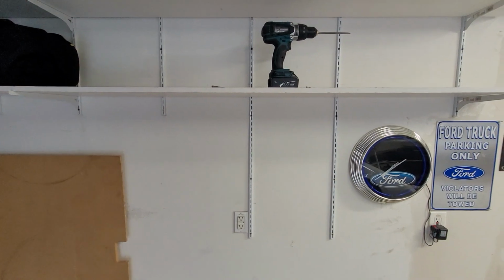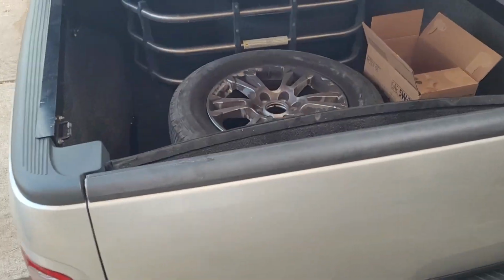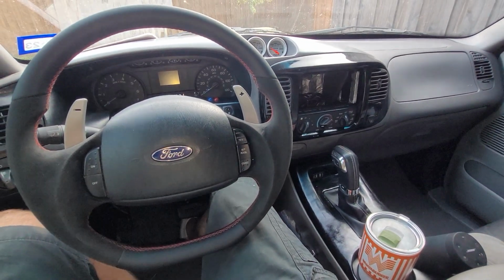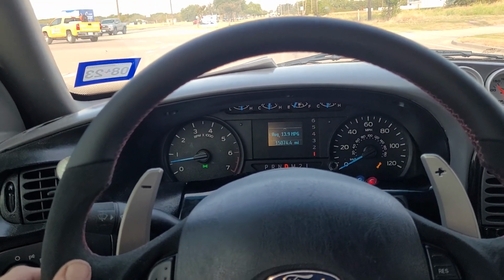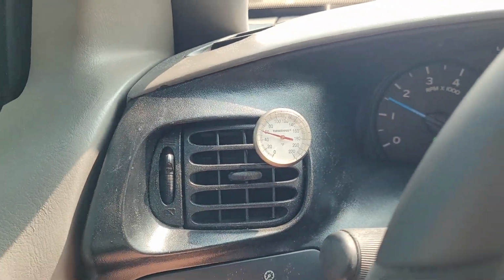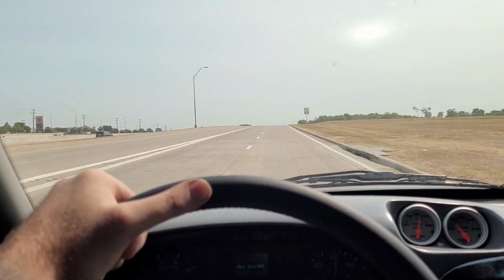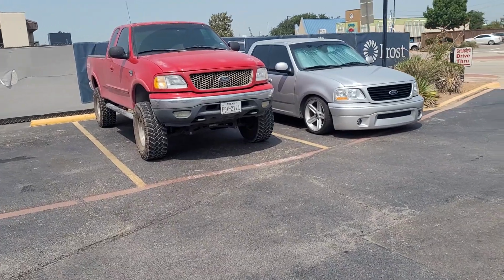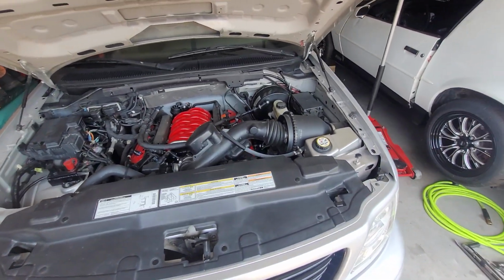Fiddy Friday 08.18.23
Fiddy Friday, out running errand before the absolute hottest part of the day, and discussing upcoming NEW Fiddy content